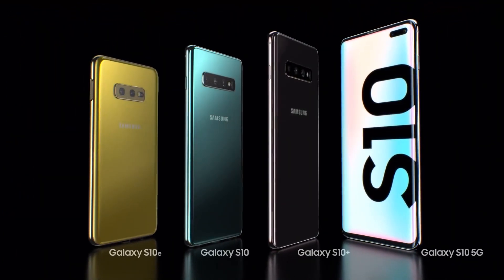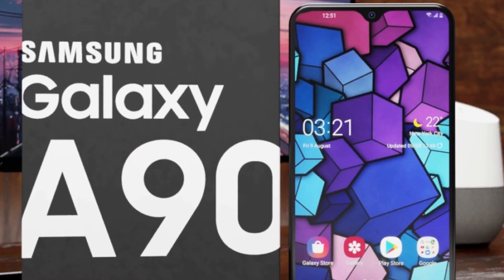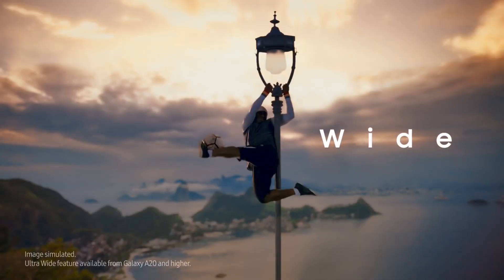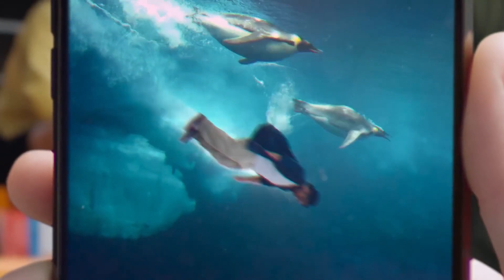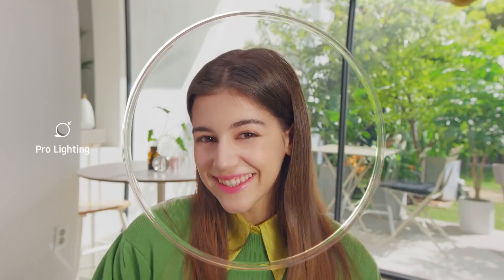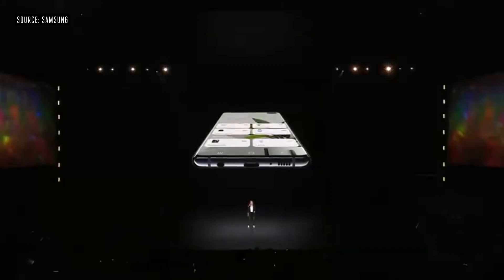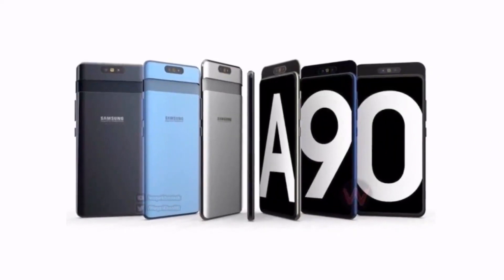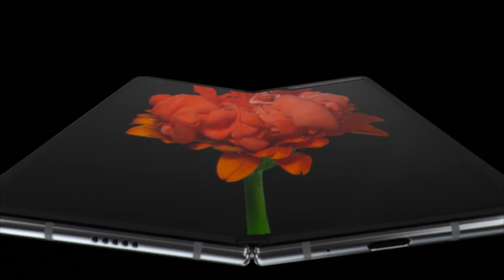Samsung Galaxy A90 - New Mid-range 5G Smarphone